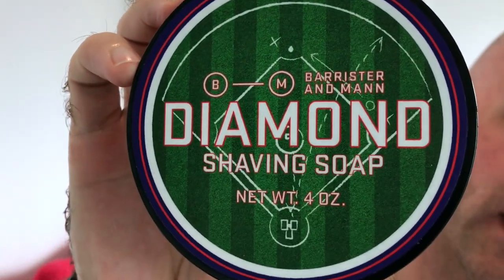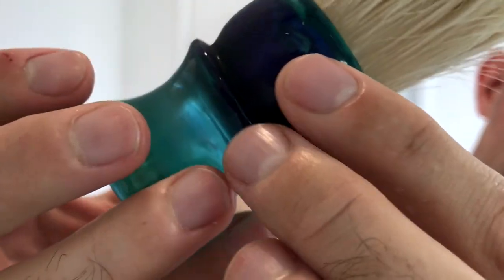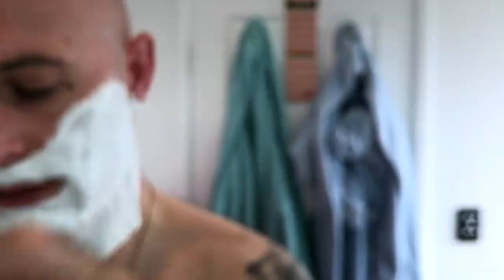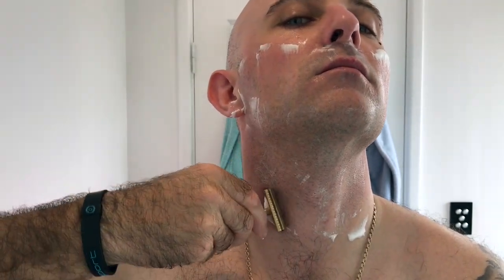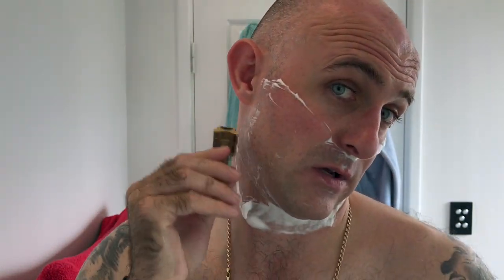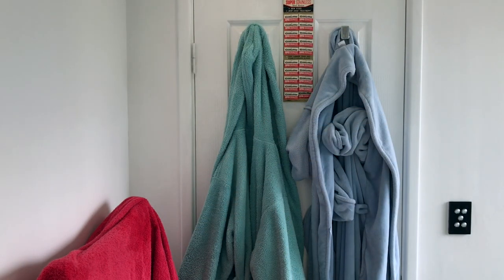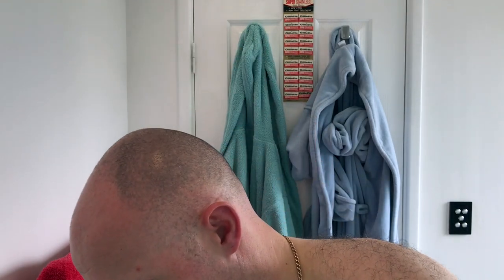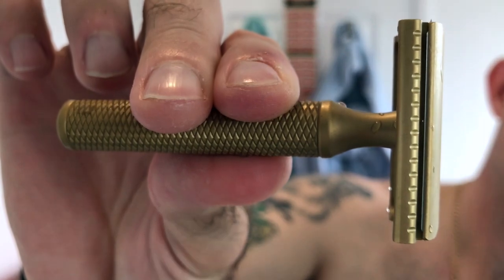Barrister and Mann "DIAMOND", Turn N Shave 30mm Whipped Dog Boar and The Karve CB Razor!!!!!